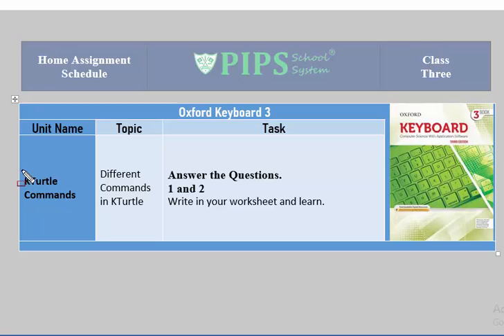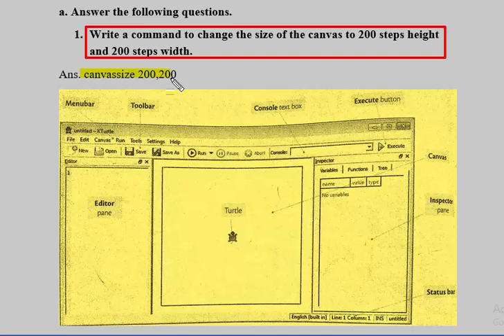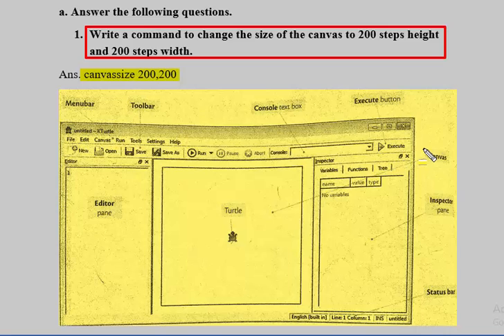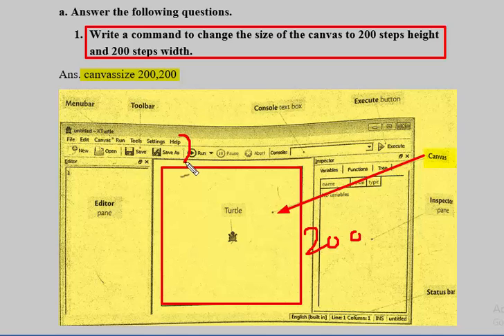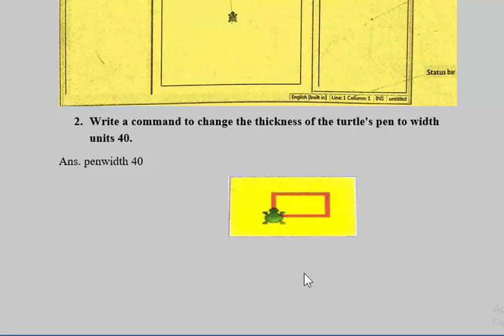class 3 Keyboard unit 4 different commands in Kturtle